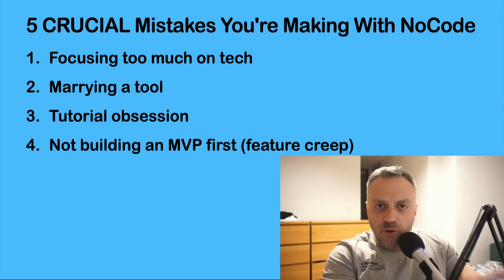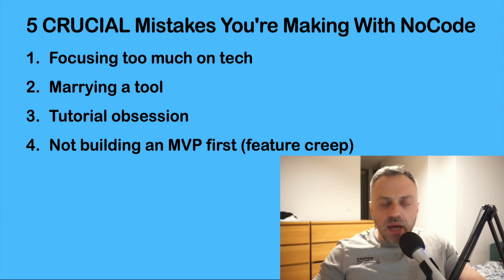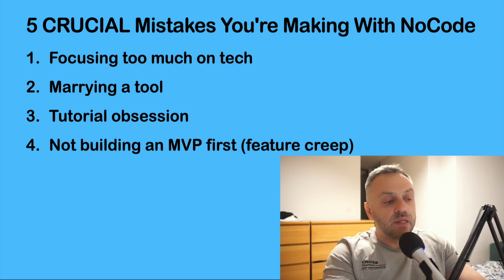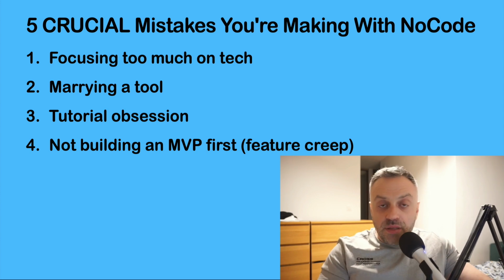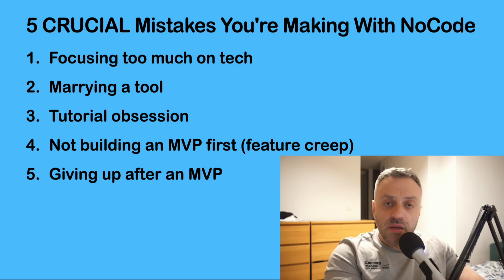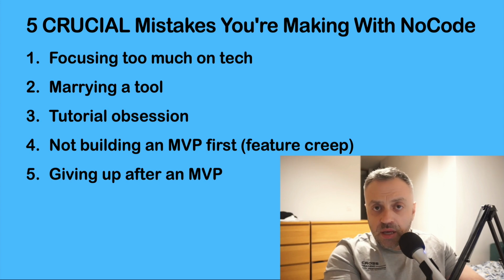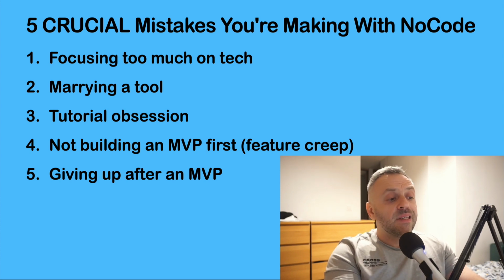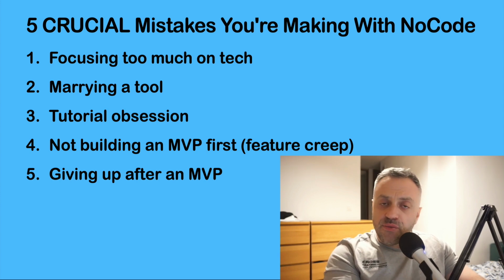5 CRUCIAL Mistakes You're Making With NoCode in 2022 (FIX THEM NOW!)